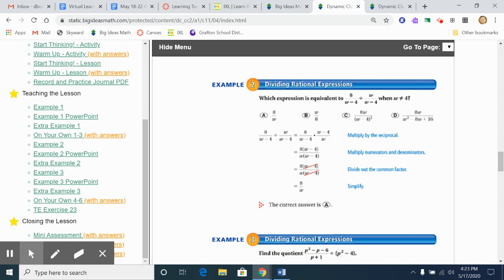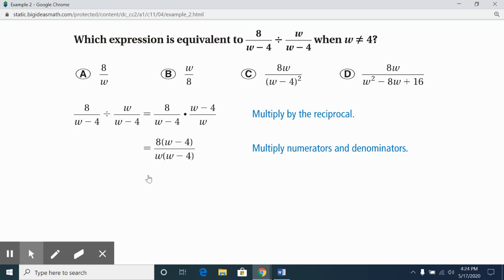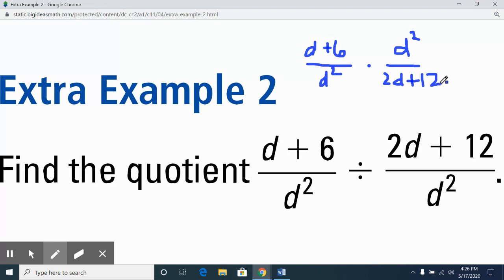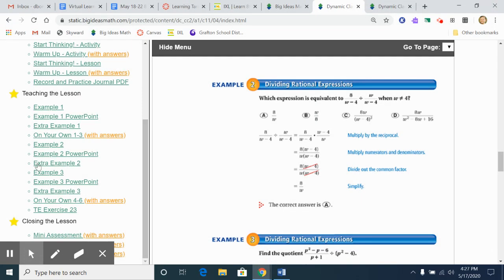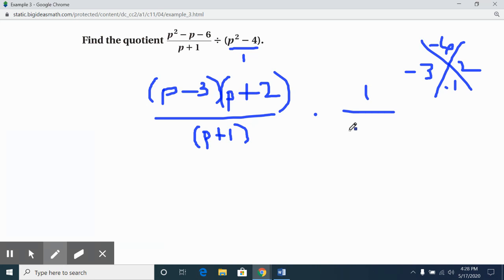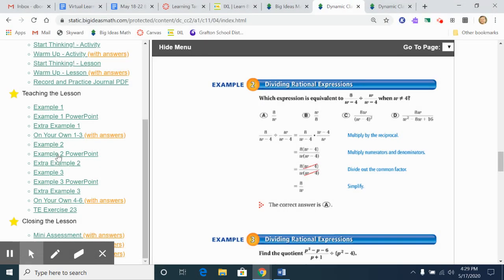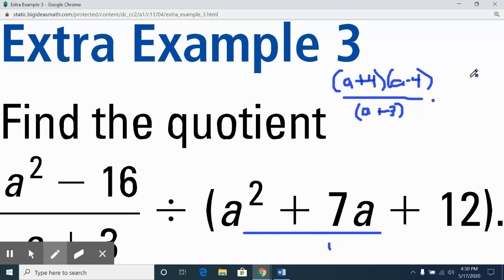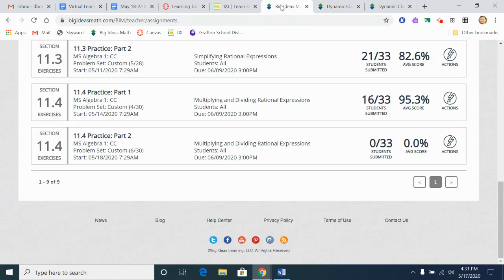Algebra: 11.4 Lesson: Part 2